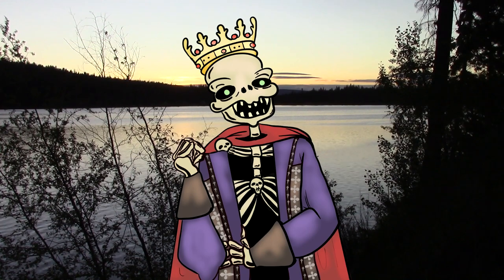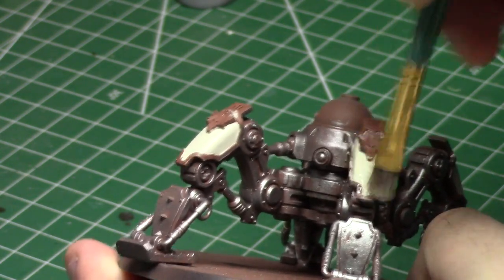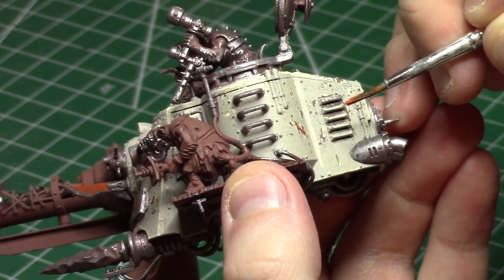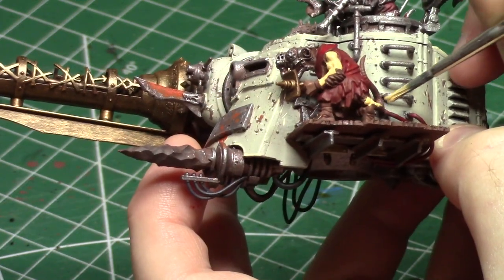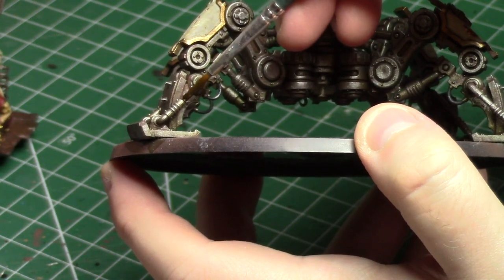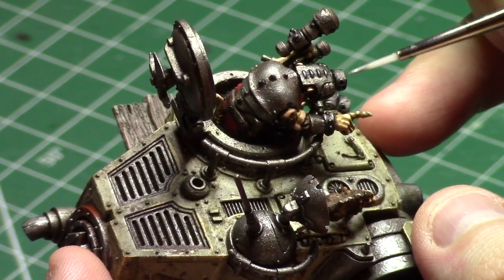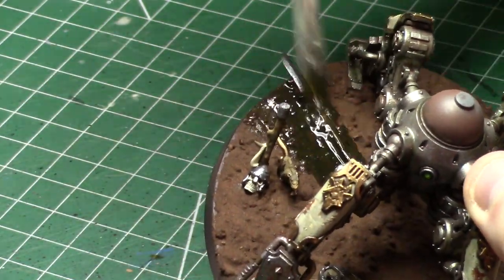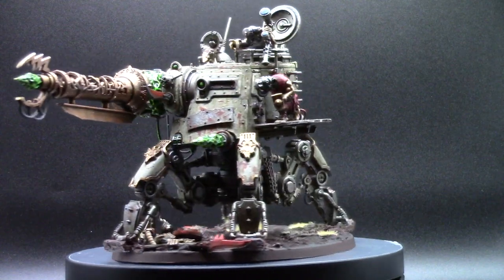Weathering Done Fast and Easy: Painting the Skaven Cannoncrawler for Warhammer Age of Sigmar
Life hit me big time, but I still managed to put together the promised video on painting the skaven kitbash I built not so long ago. Vehicles like this one are a fun place to show off some weathering techniques, and just how easy it can be to paint big expanses of armour and metal using a few simple techniques.